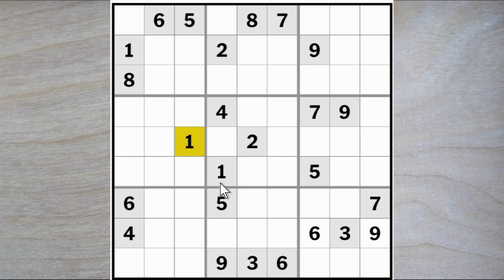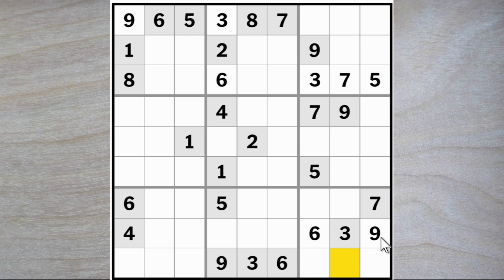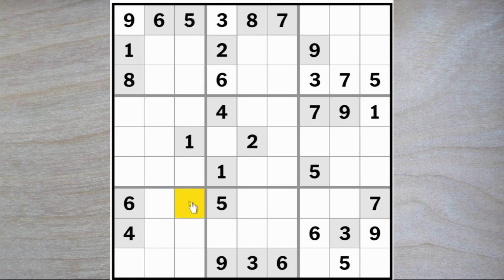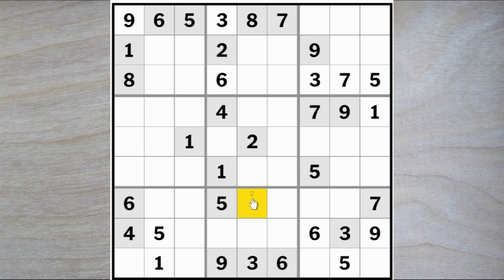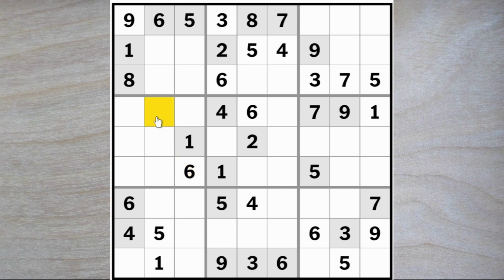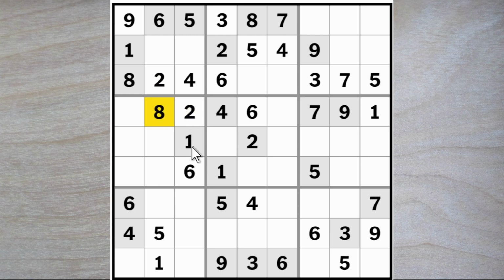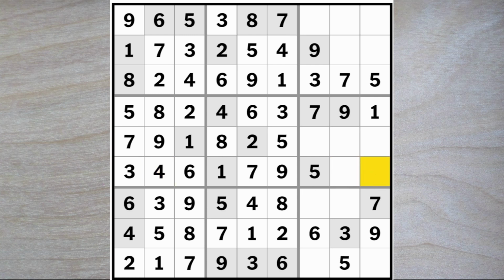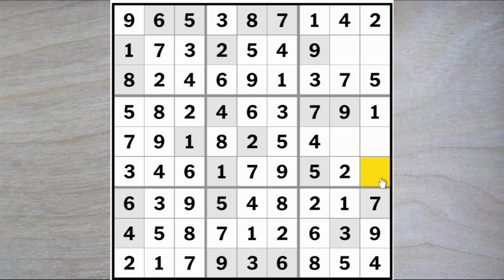No so easy NYT hard sudoku today. But plenty of pairings!